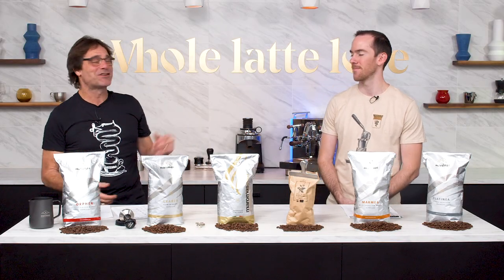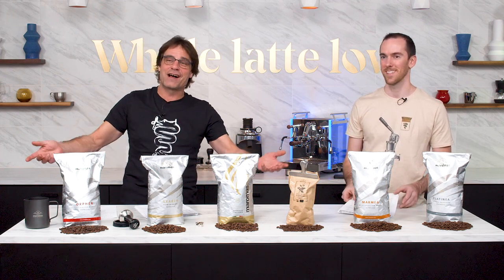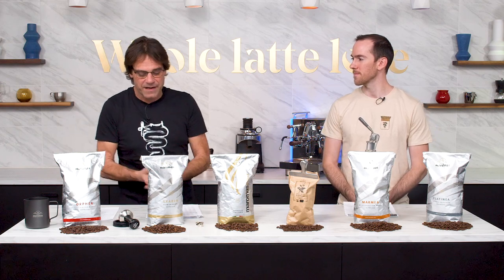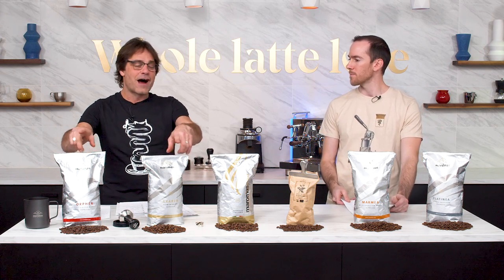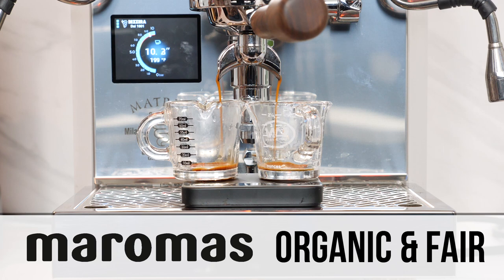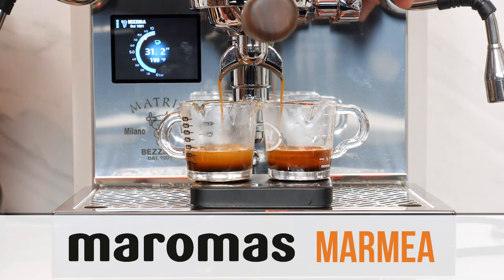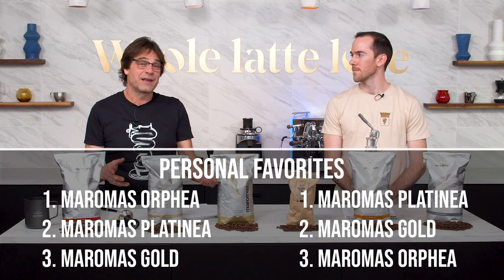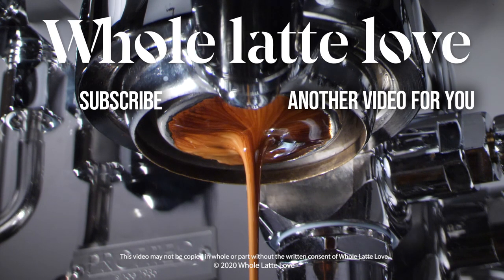Review and Taste Test: Maromas Whole Bean Coffee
Maromas coffee is produced from the best origins around the world where their experts select the finest green coffee beans. Then their roast masters use their skills and experience to roast blends that will make the best coffee for their consumers. Today, Marc and AJ test out espresso made from six varieties of Maromas whole bean coffees.